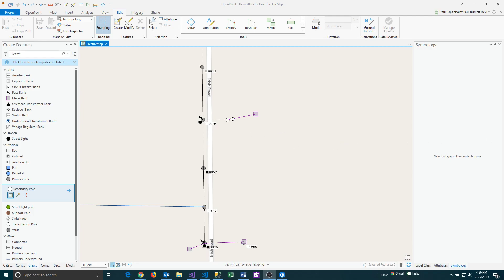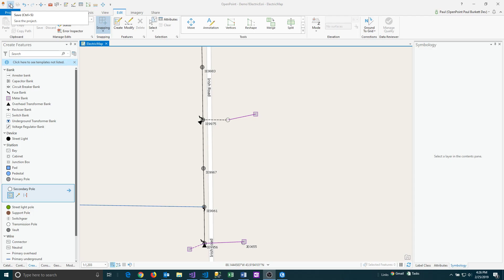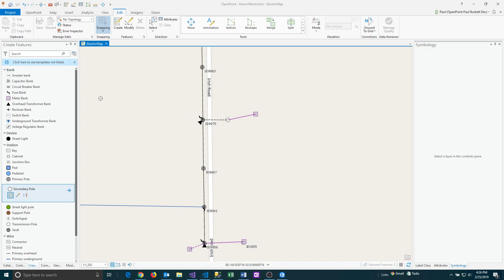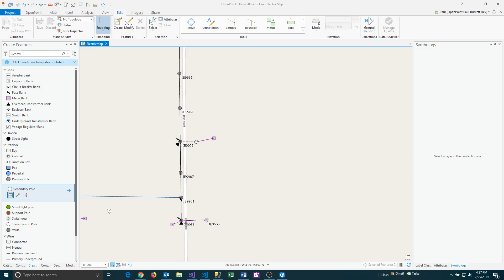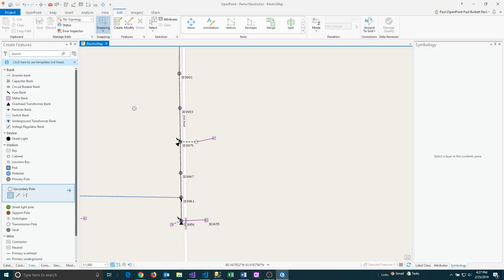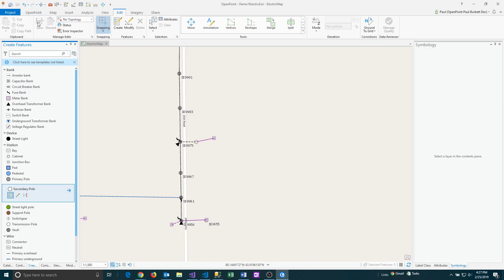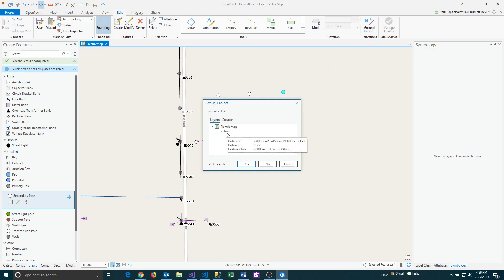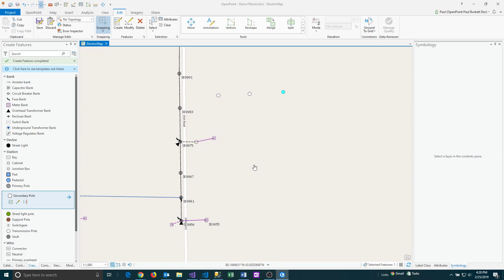Save Project Versus Save Edits in ArcGIS Pro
This explains the difference between saving a project and saving edits.